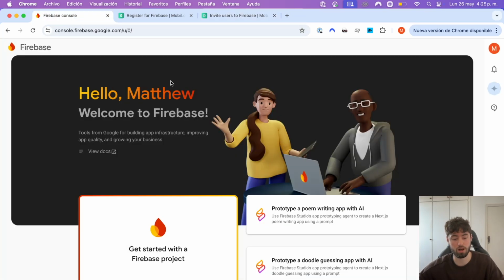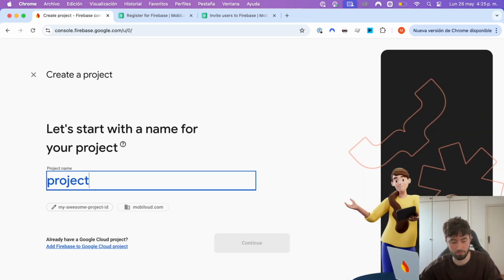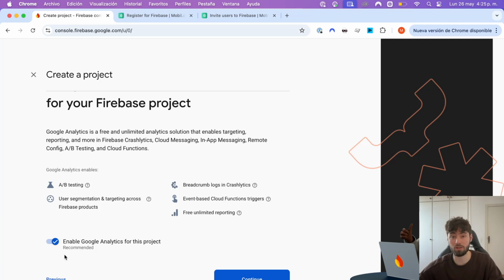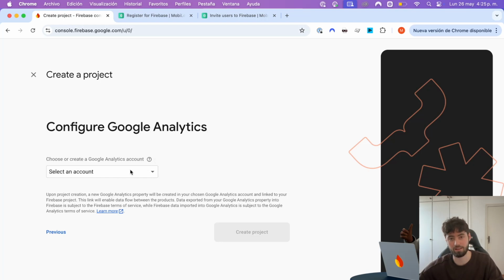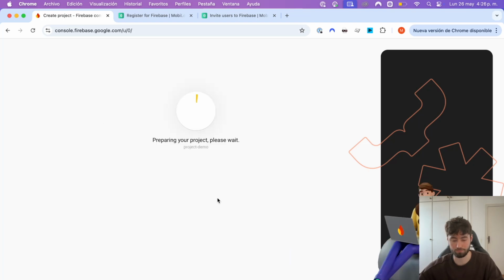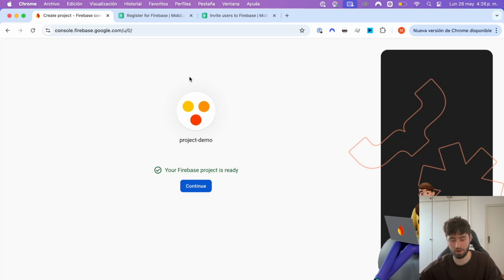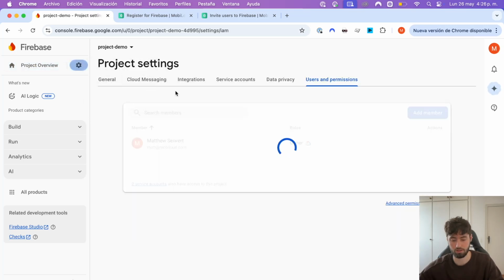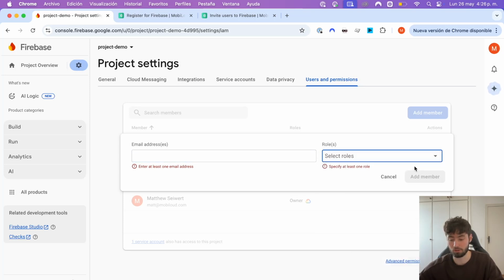How to Register for Firebase & Invite Users | Step-by-Step Guide (2025)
Watch along as MobiLoud's app support specialist Matt shows you how to create a Firebase account and invite team members or users to your Firebase project.

📱 Learn how to convert your website into a mobile app with MobiLoud

MobiLoud is the best way to turn your website into a mobile app. We make it easy for you: directly converting your existing site into an app in just a few weeks.

No overhead. No separate platform to manage. All your site's features work in the app, and your site and app stay fully in sync.

We offer a free preview of your app, to see what your site will look like after we convert it into a native mobile app.